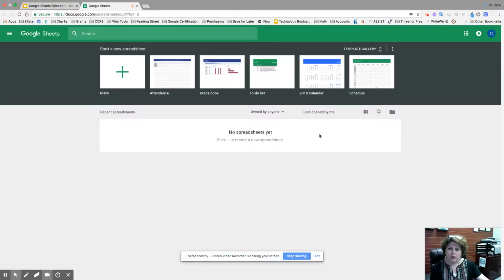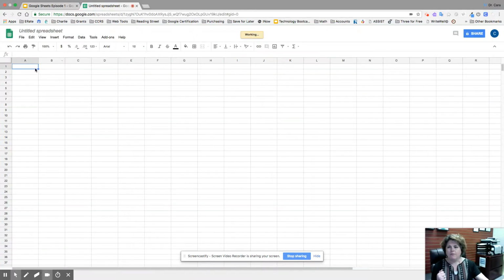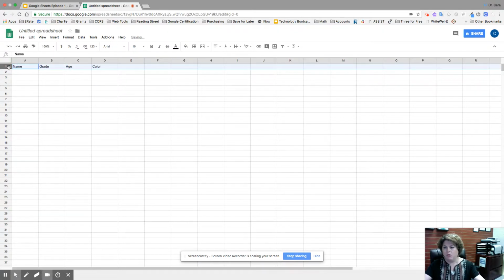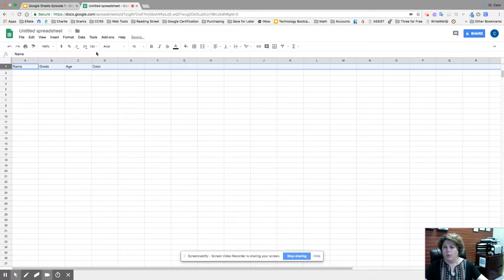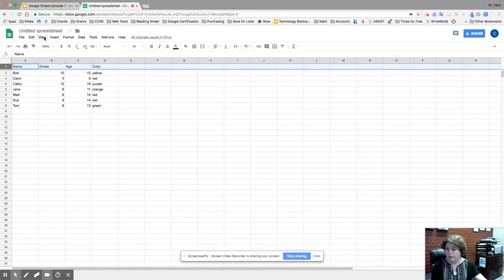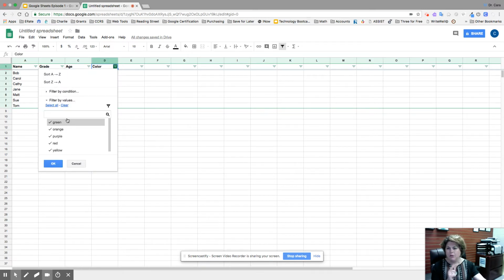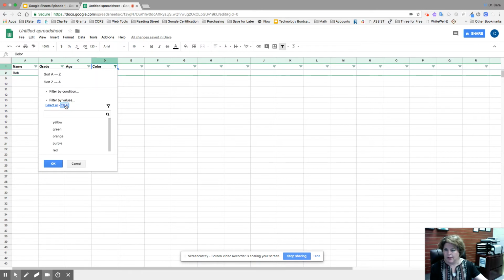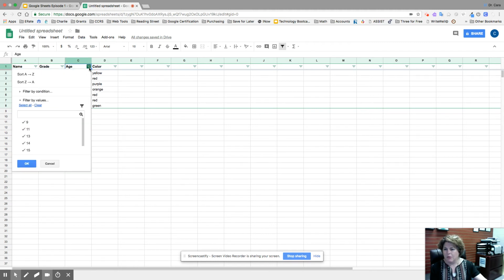Google Sheets: One Step at a Time - Headings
This video will guide users through how to set up headings in Google Sheets to make it easier to sort columns.